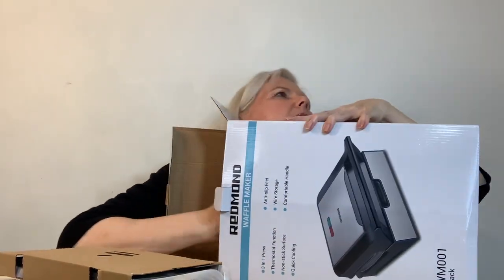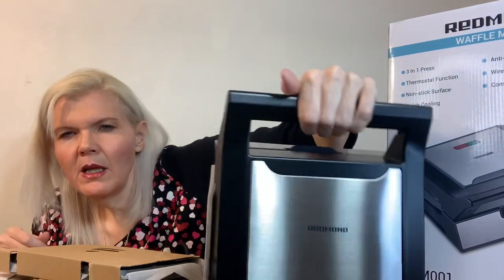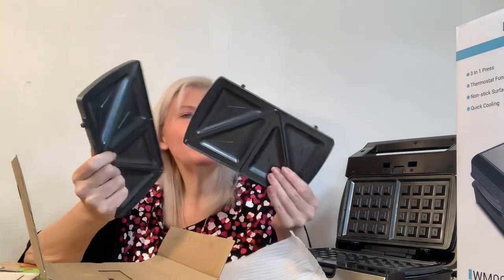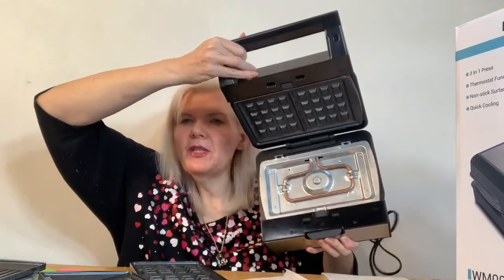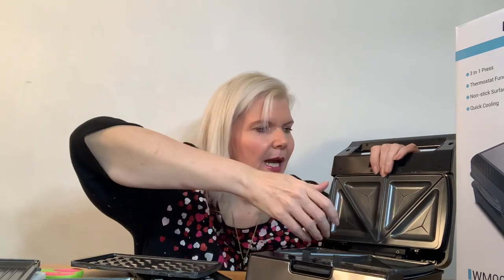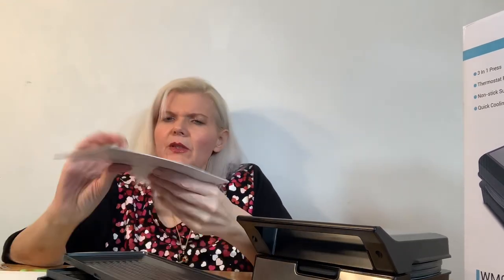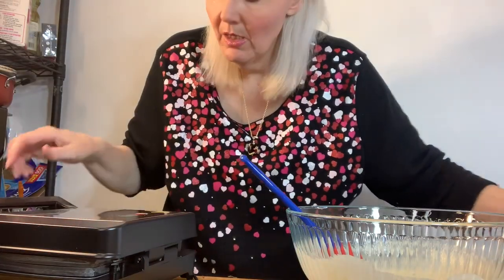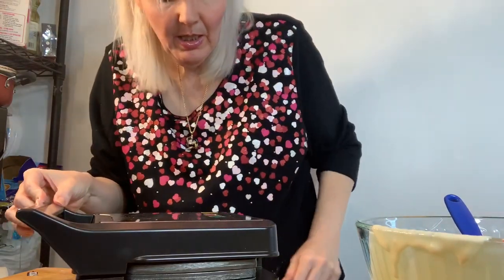Redmond Waffle Maker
This is what I have !! It's great and easy to use and clean !
Start Date: 01/10/2022 6:00 AMPST
End Date: 01/31/2022 11:59 PMPST